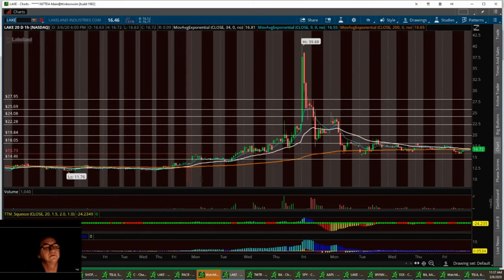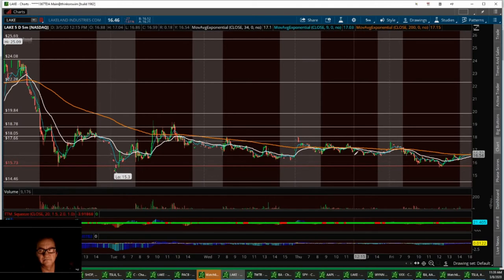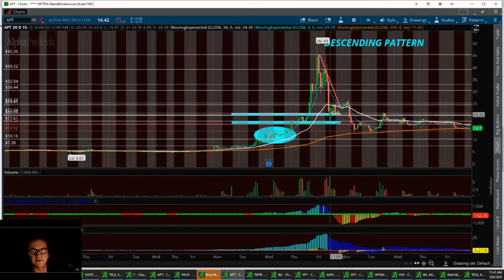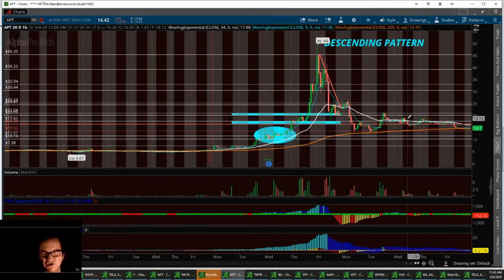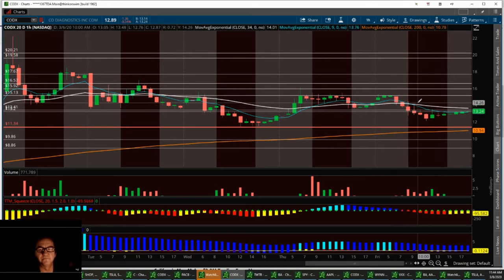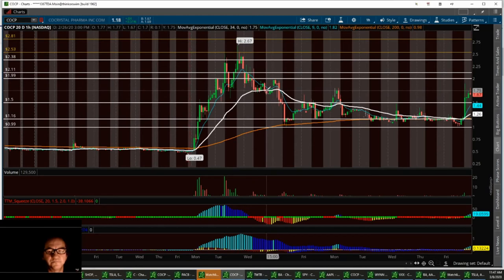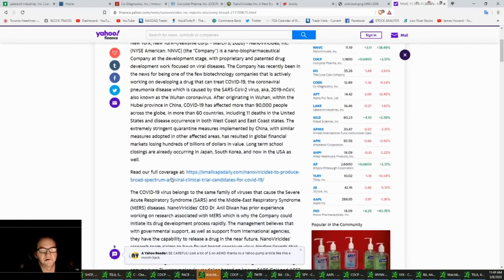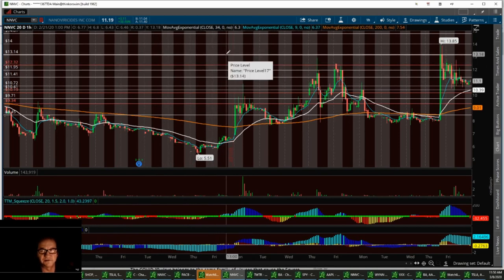Corona-virus watch-list $LAKE $APT $CODX $COCP $NNVC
Chat Room FREE 7 day trial